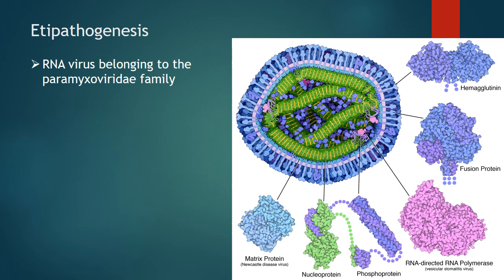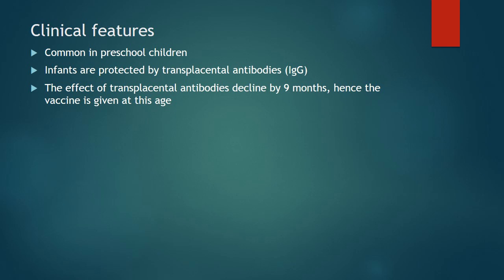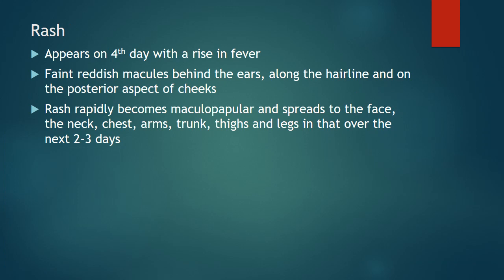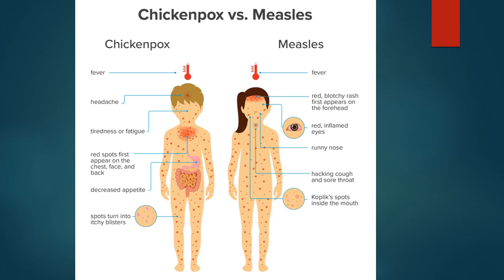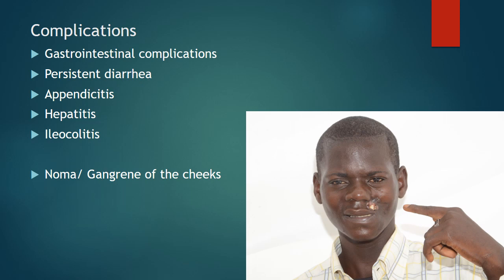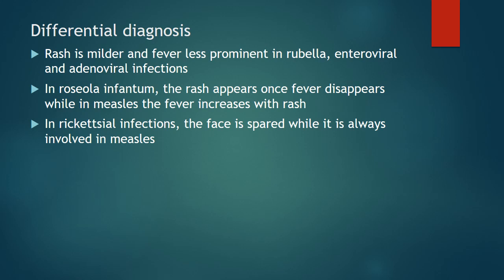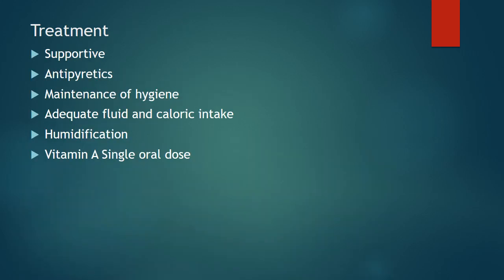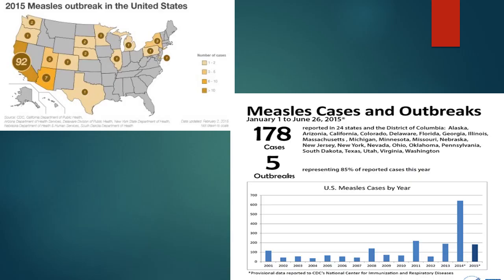Measles: etiopathogenesis, clinical features, investigation, treatment and prevention